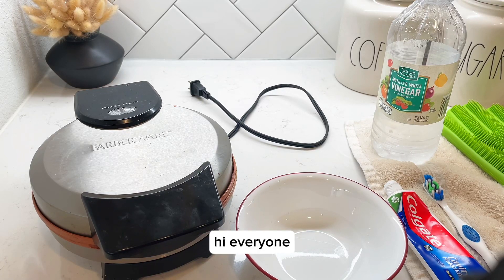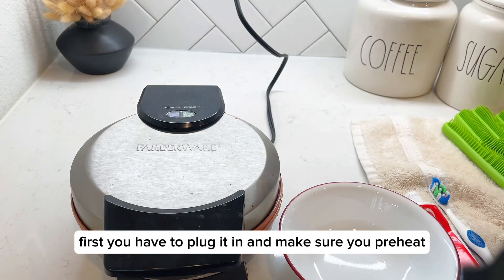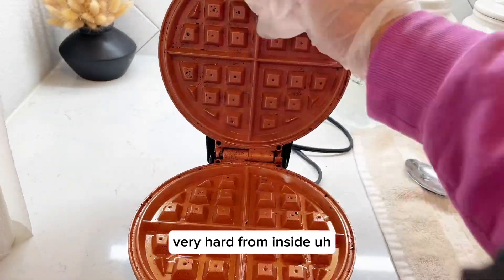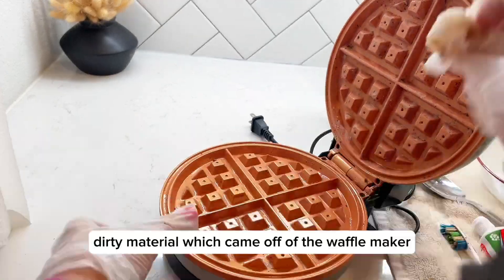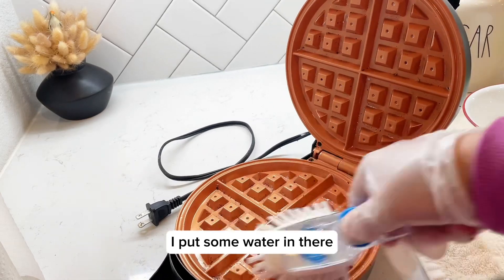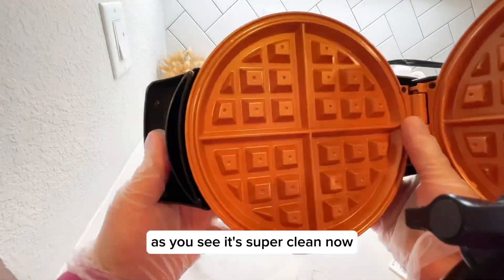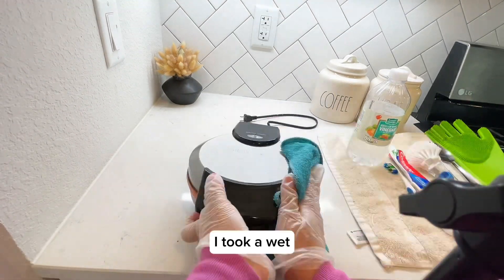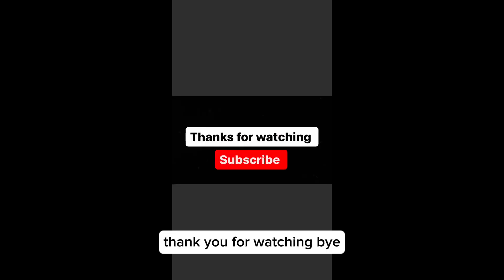The surprising way to clean your sticky waffle maker at home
How to Clean A Very Sticky Waffle Maker With Pantry Items

Hello everyone! Hope you are all doing great.

As you know waffle maker is an electric appliance and we cannot use water to clean it. Also we cannot use any harmful chemical cleaner to clean it from inside. So here I share how I use toothpaste and vinegar to clean the waffle maker from inside and outside.
You will be surprised to see the results.